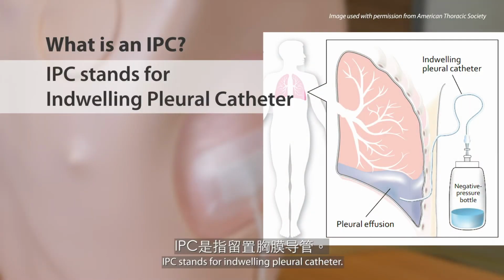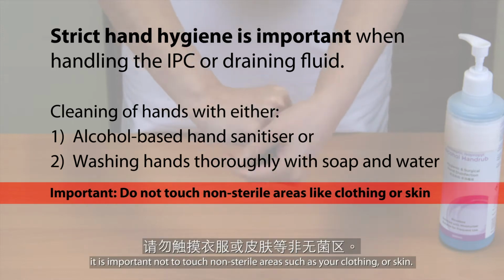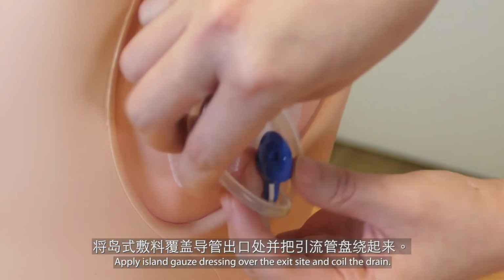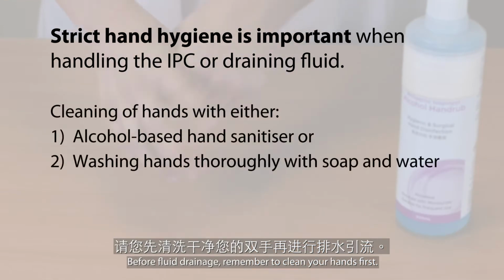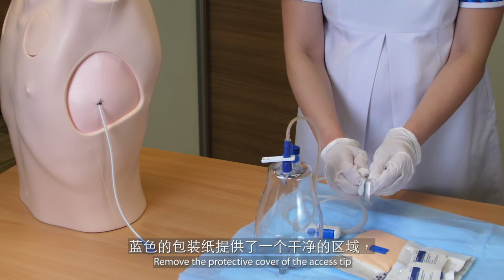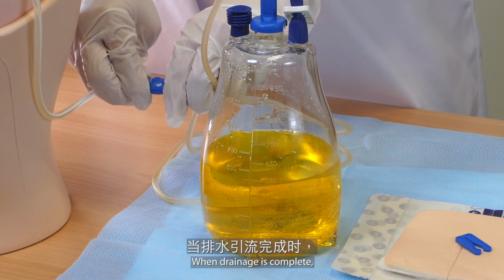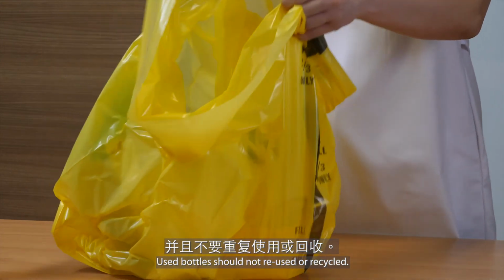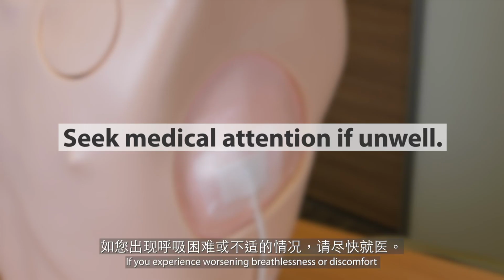SGH RCCM IPC Bottle Drain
Shot an instructional video for SGH back in 2019.